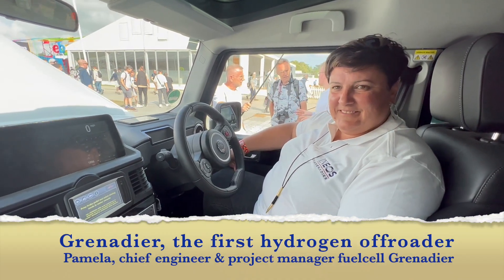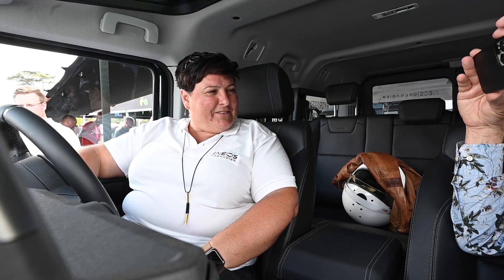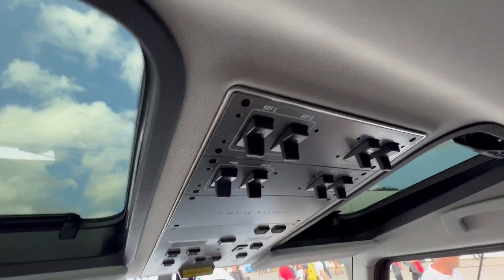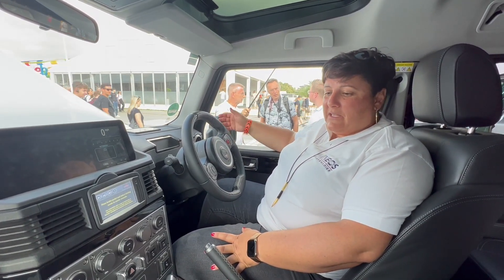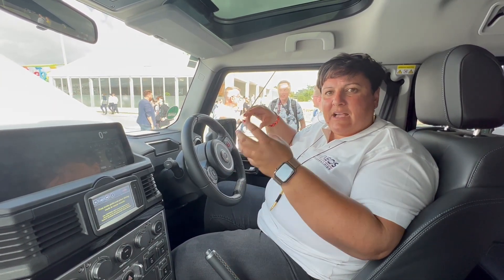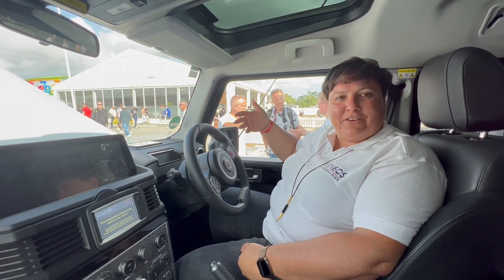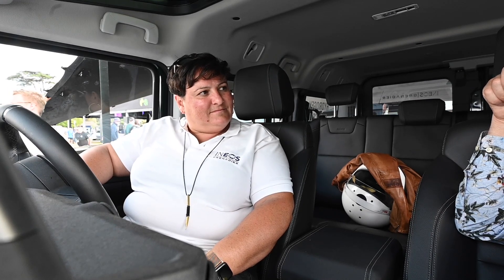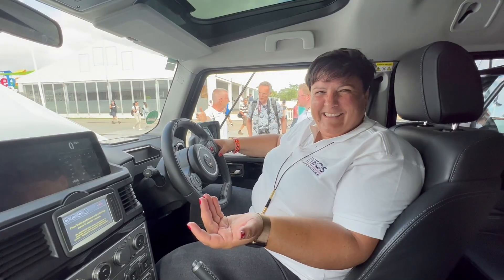Grenadier hydrogen offroader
Interview with Pamela, chief engineer & product manager for Ineos all electric fuelcell powered Grenadier prototype